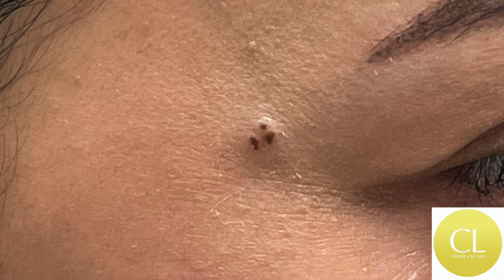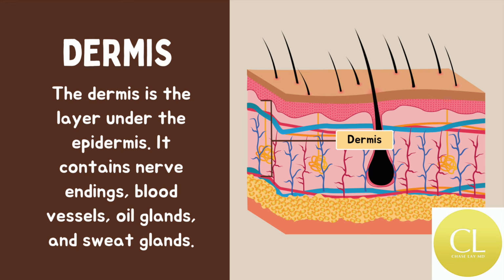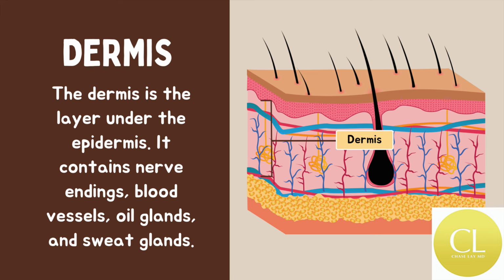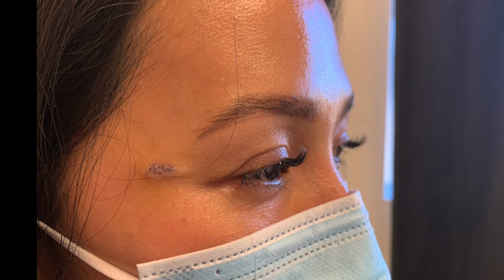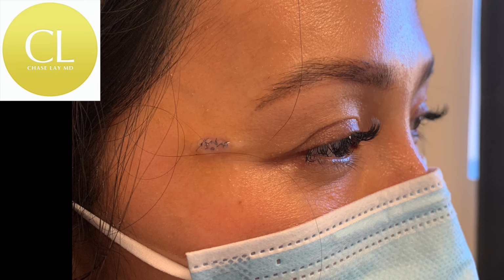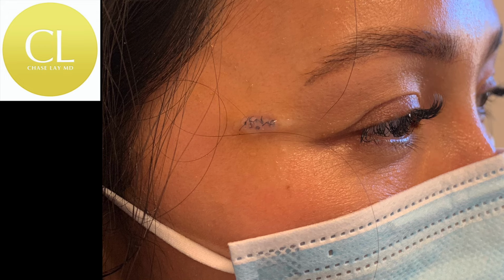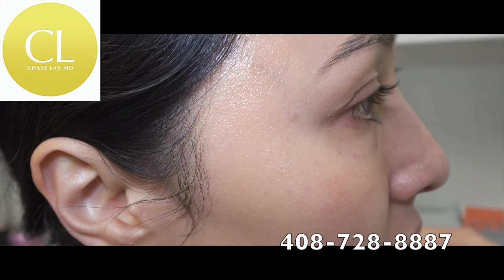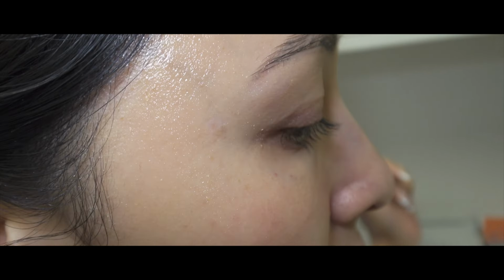mole aka junctional nevus